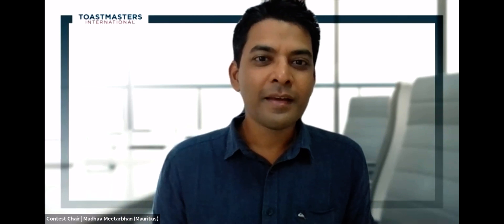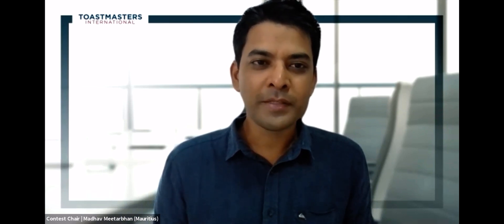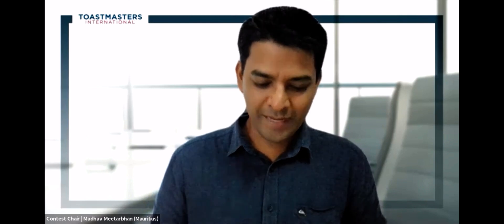A Piece of Relationship Advice - Yun Annie Bai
Winning speech for international speech contest of One Country One World Advanced Toastmasters Club contest for the year 2020/ 2021.